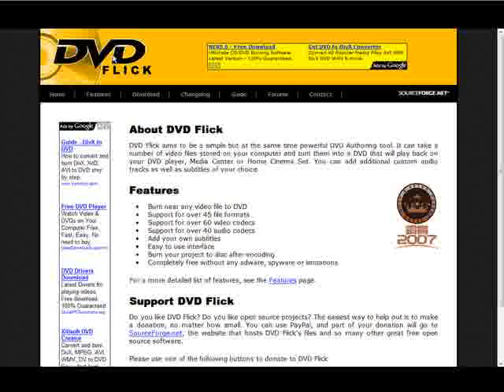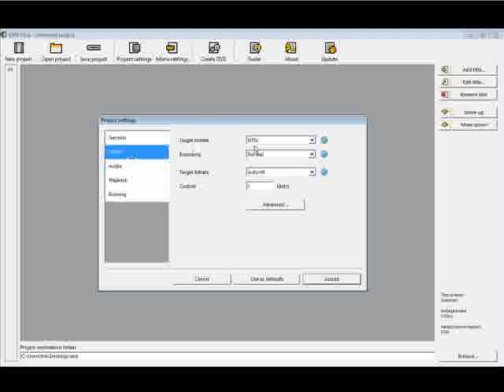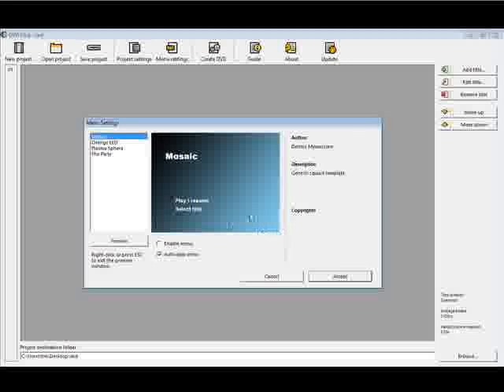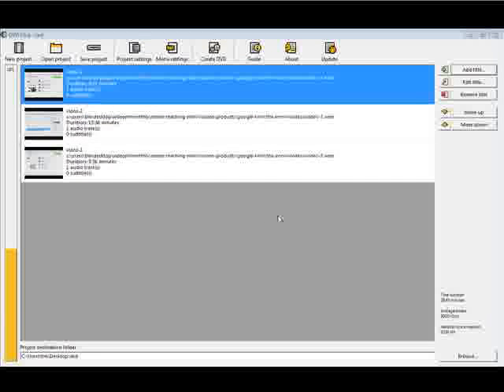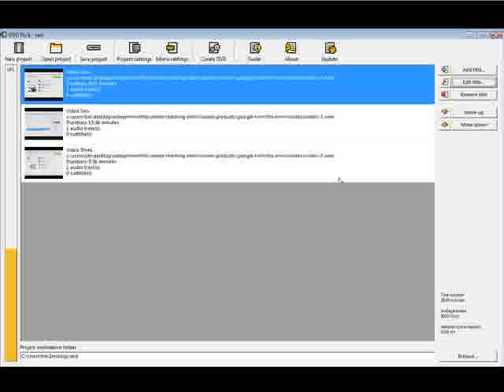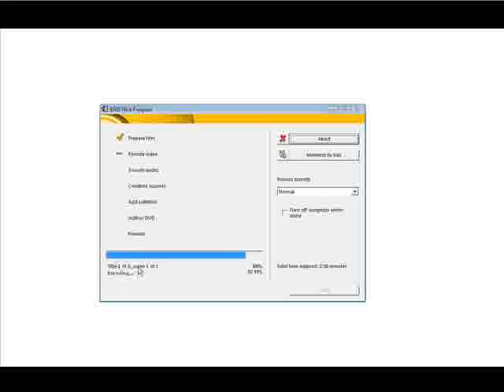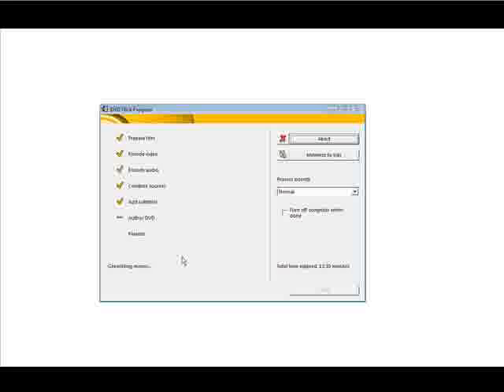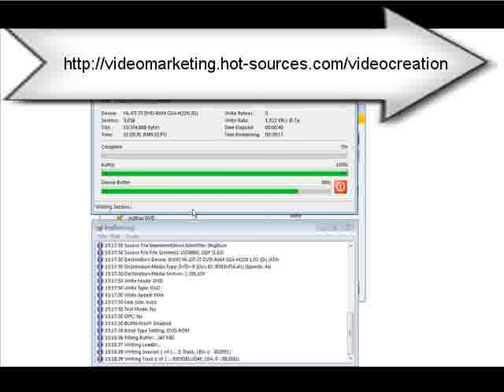How to Burn Video Files To A Playable DVD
-learn how to use free software to burn downloaded movie or video files from your computer onto a playable DVD that you can play on your TV with your DVD player.